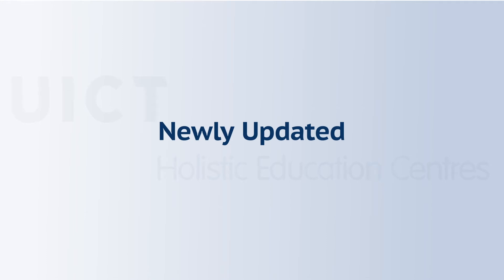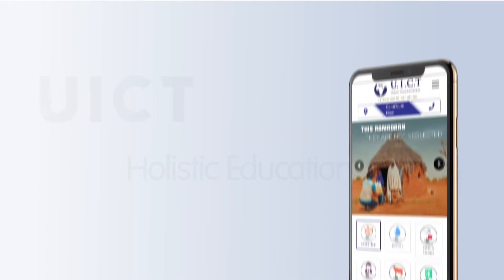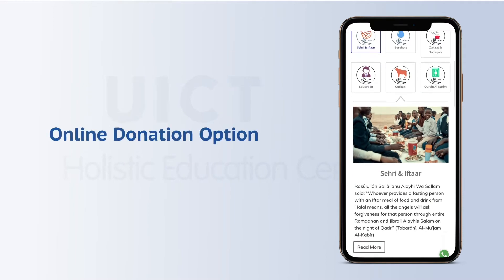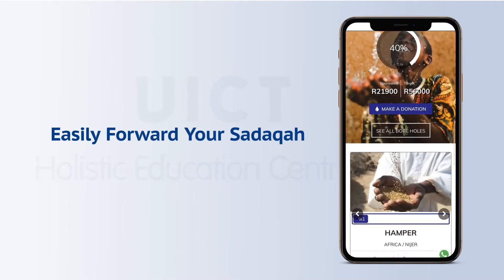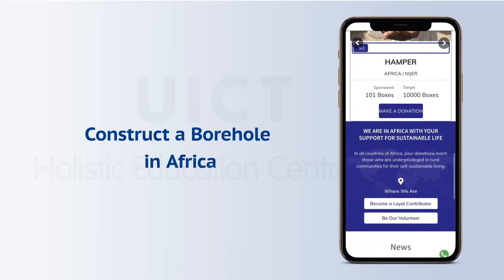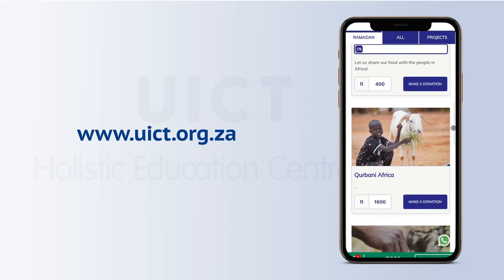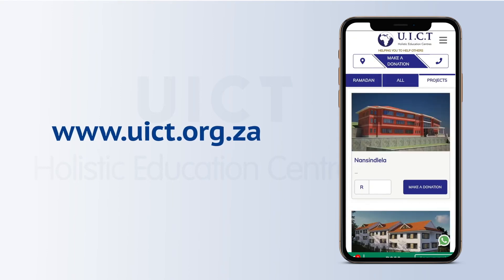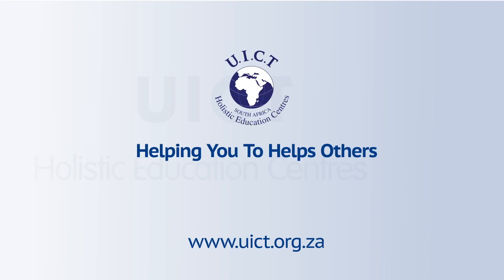Website Has Been Updated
Visit our newly updated and user-friendly website today.

Now with a fully responsive design, it's easier to use and can be accessed from any device.

Providing you with an online donation option,  which will easily allow you to forward your Zakaat,  Sadaqah,  construct a Borehole anywhere you desire in Africa and even build a madressah or boarding school.

Helping you to Help Others